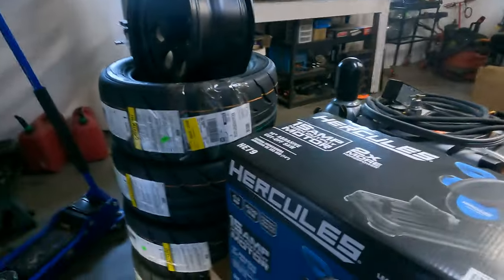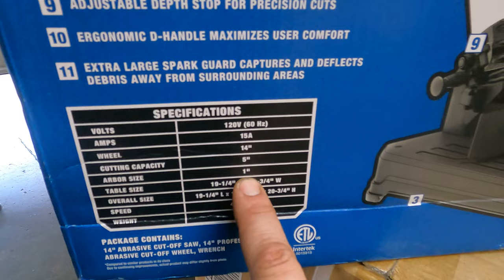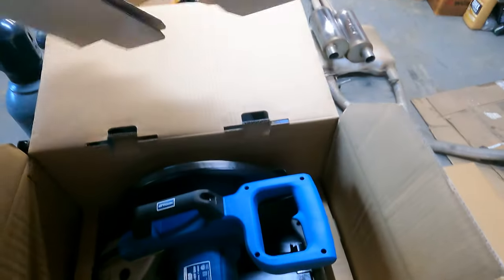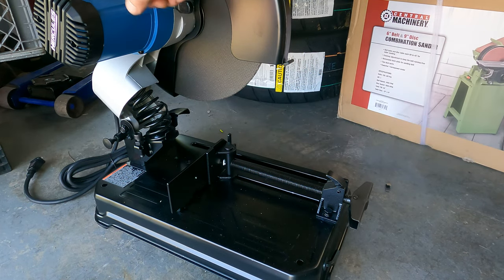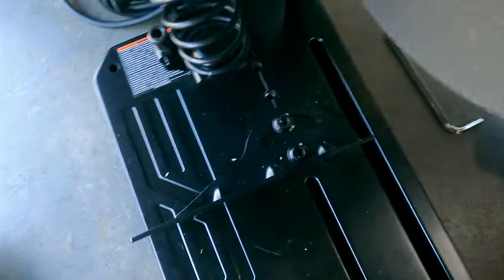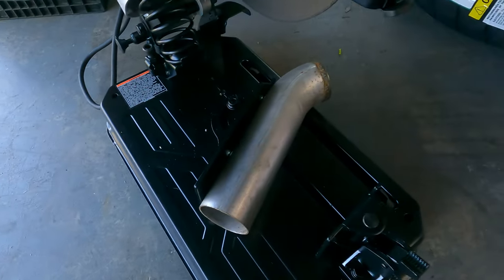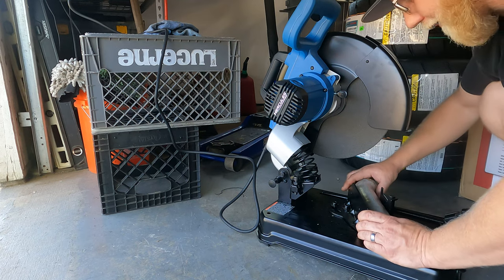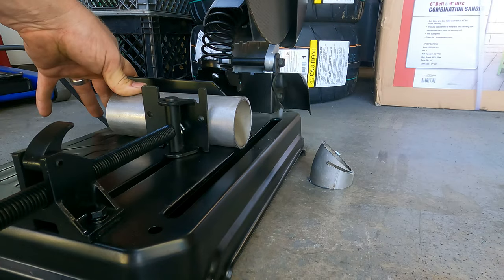UNBOXING: Harbor Freight Hercules chop saw